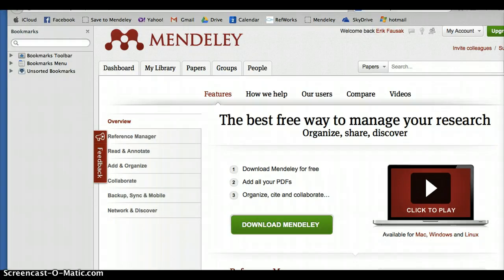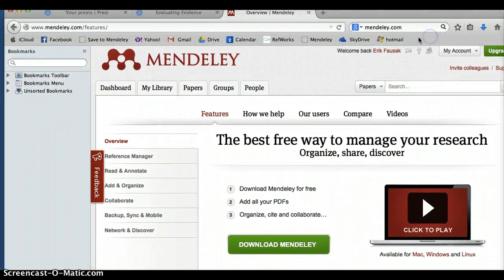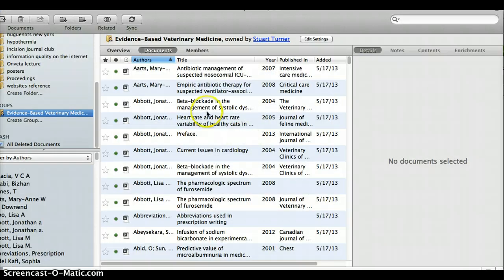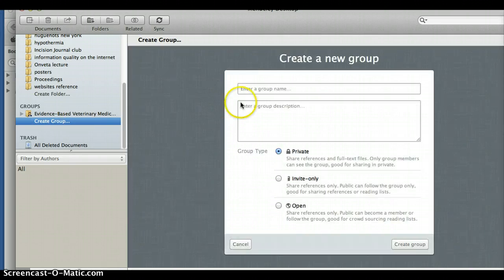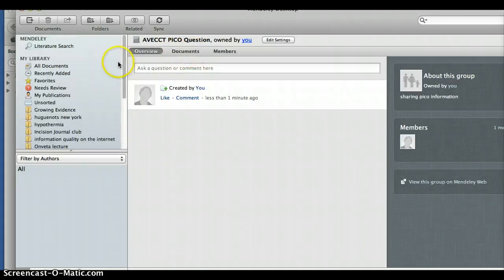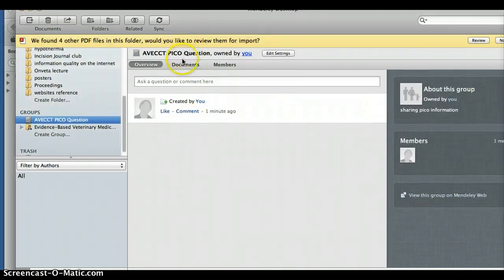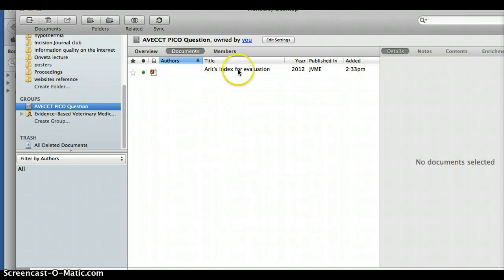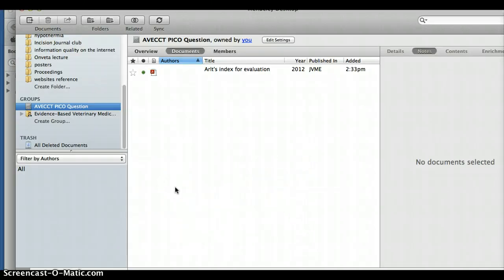using mendeley for sharing resources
Resource sharing